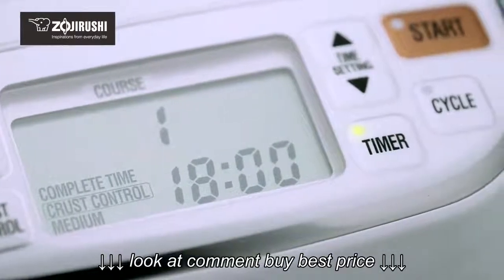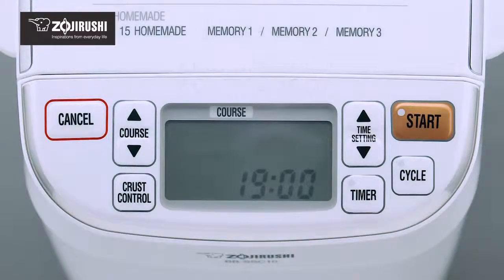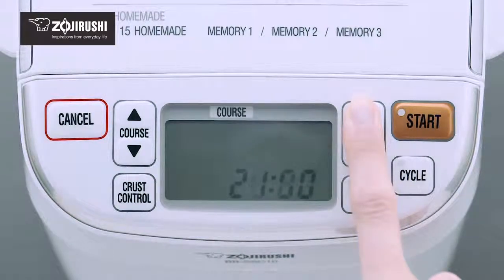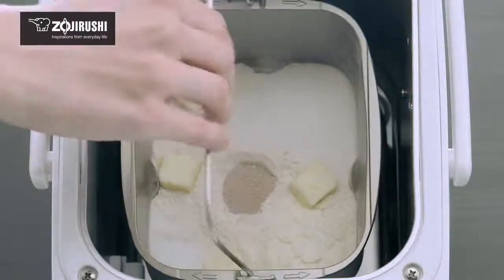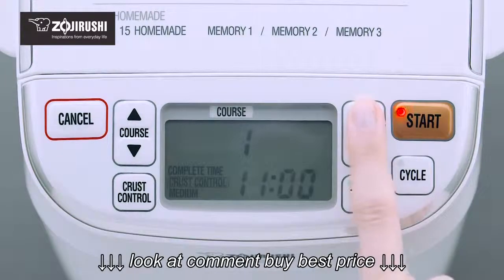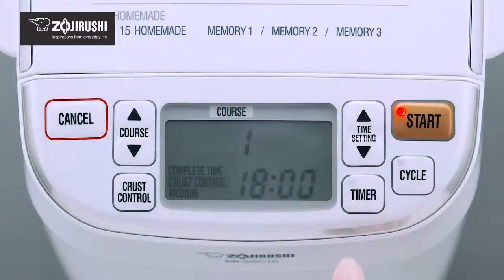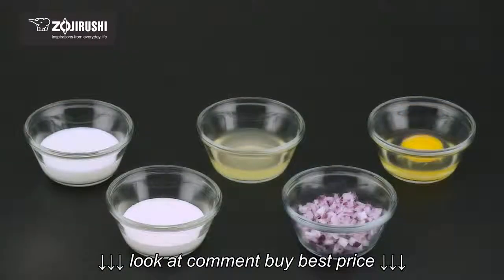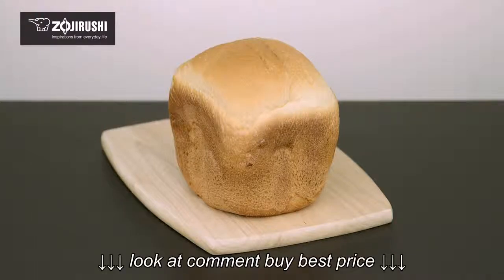How to Set the Delay Timer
How to Set the Delay Timer, How to Set the Delay Timer